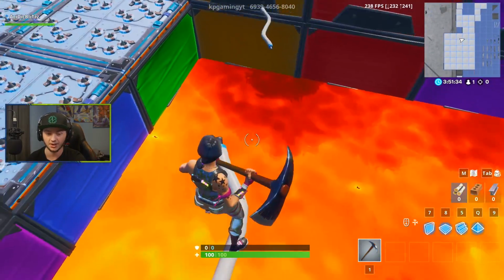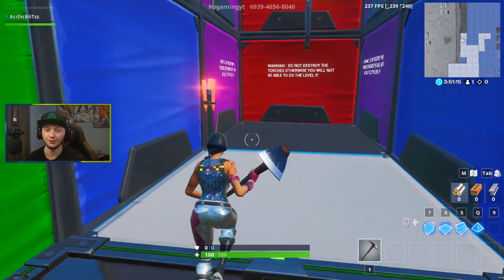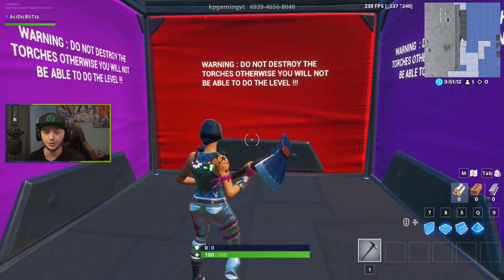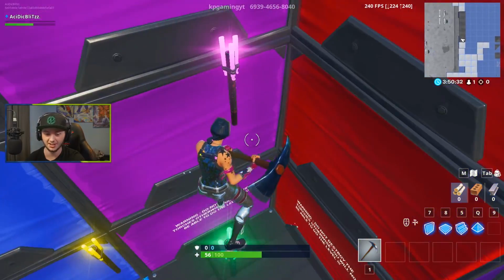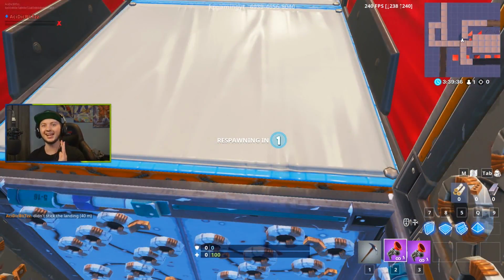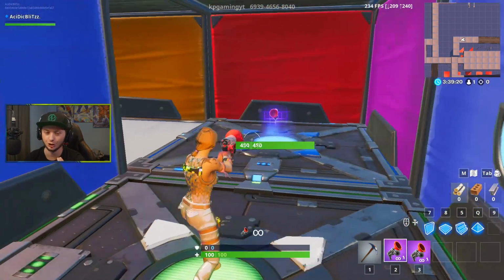I got TROLLED playing this RAINBOW Deathrun... (Fortnite Creative)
🎮Creator code: "acidicblitzz" Much Love!🎮